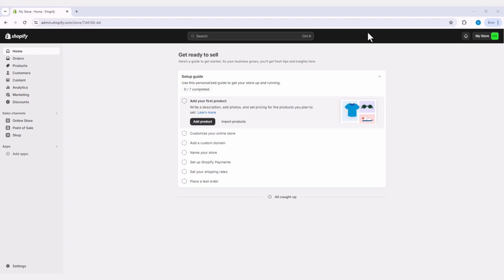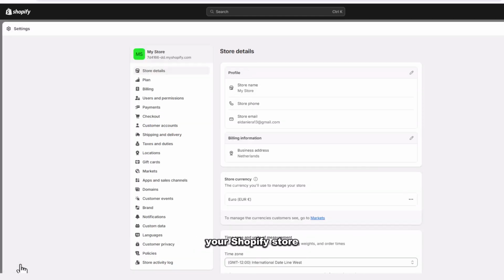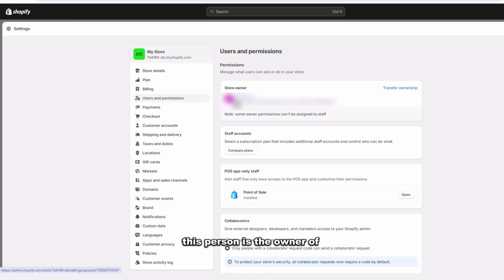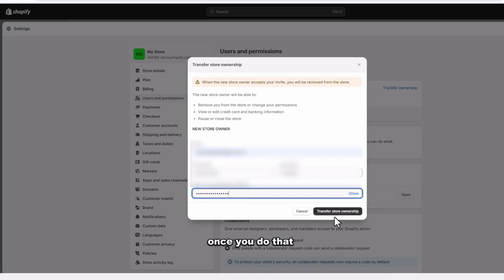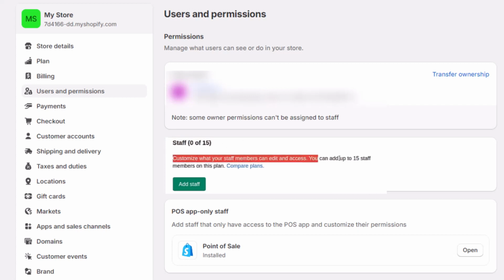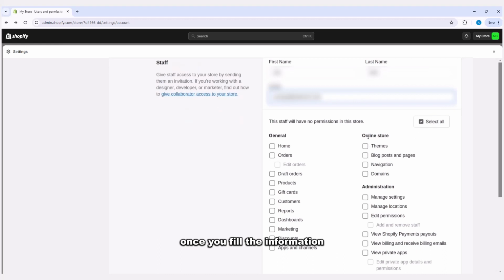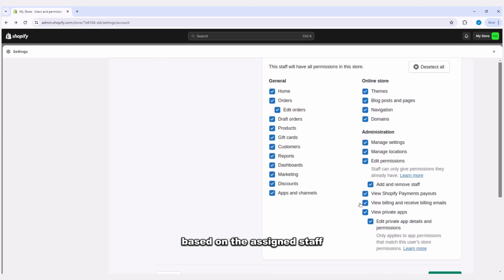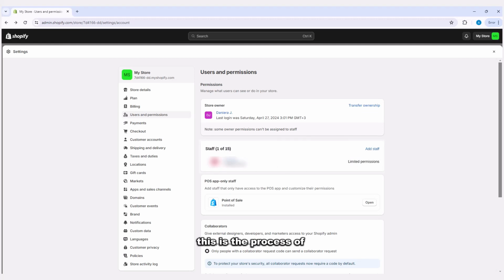How to Add Staff For Customization | Shopify Tutorial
Learn how to effectively add staff members for customization on your Shopify store by watching this comprehensive tutorial on YouTube.